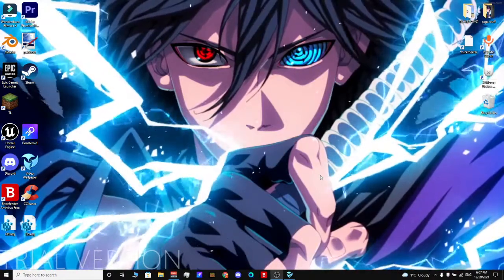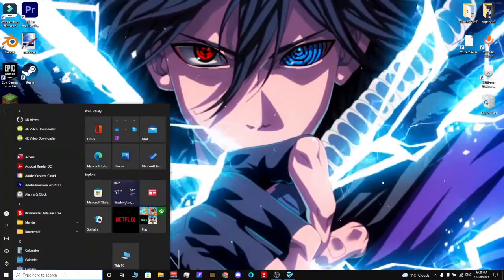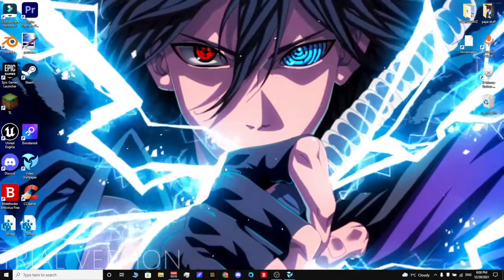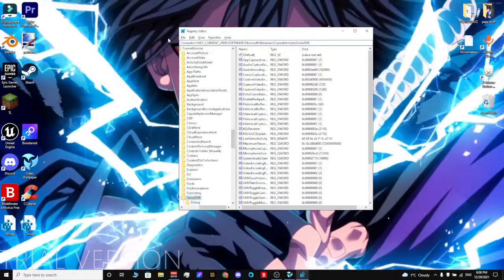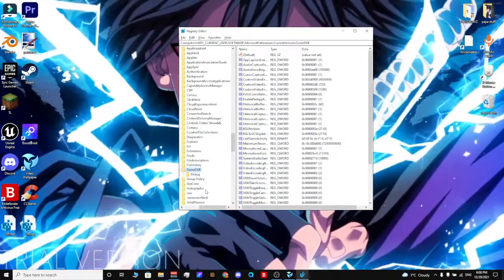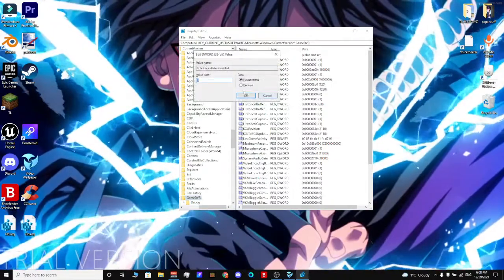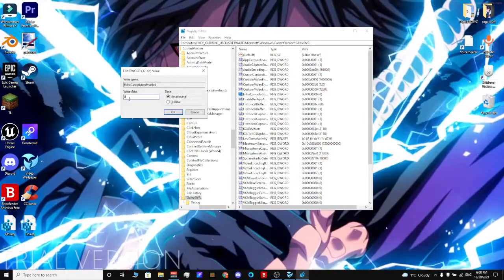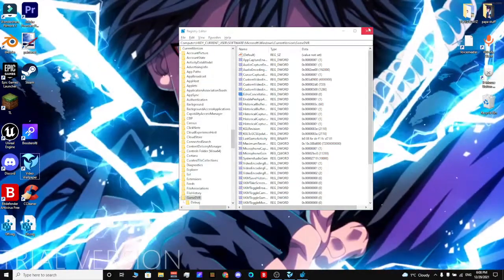HOW TO FIX MIC QUALITY ISSUE ON XBOX GAME BAR. How to fix bad mic quality on Xbox game bar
Computer\HKEY_CURRENT_USER\SOFTWARE\Microsoft\Windows\CurrentVersion\GameDVR